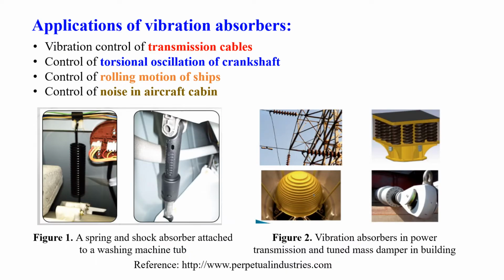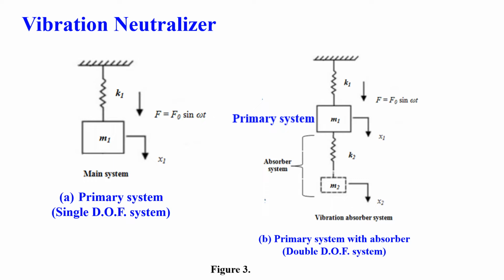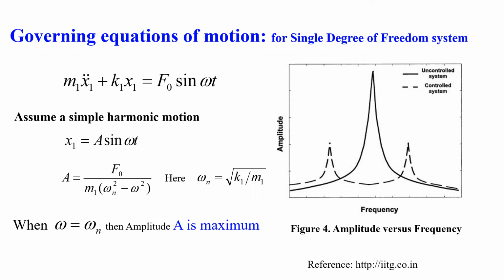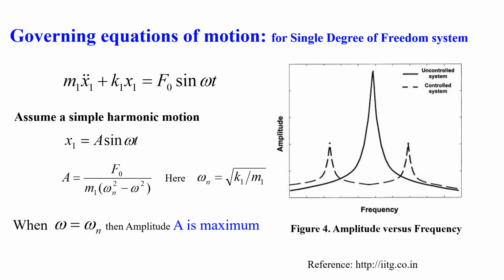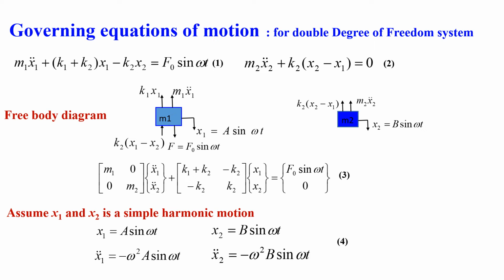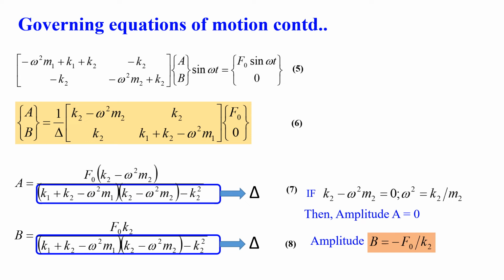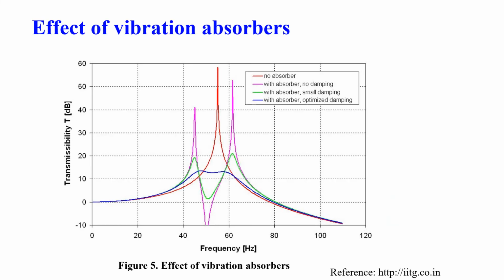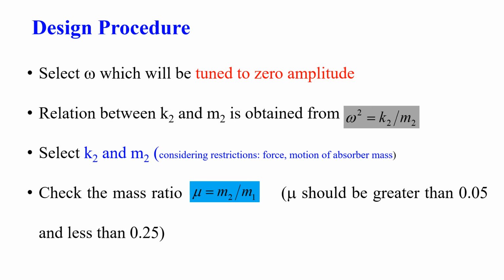Vibration Absorber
Tuned mass damper and it's applications.